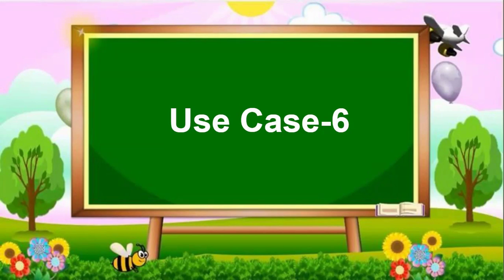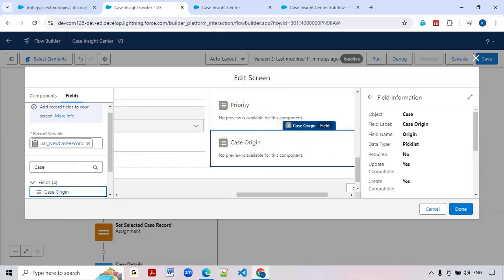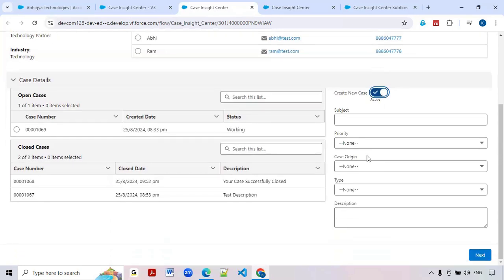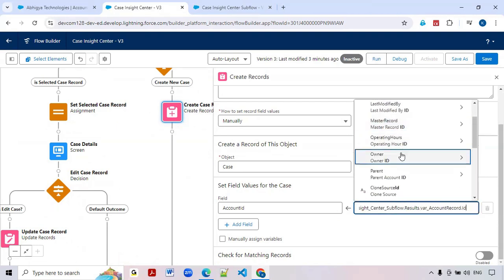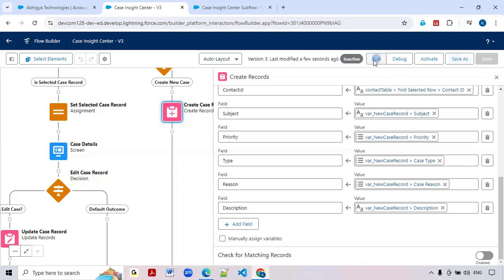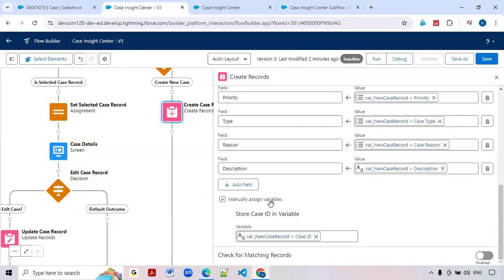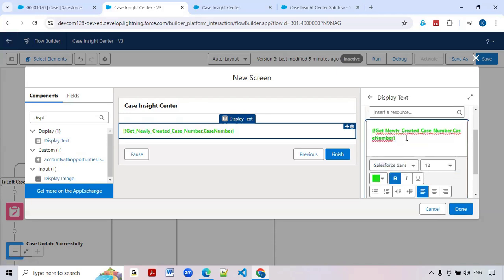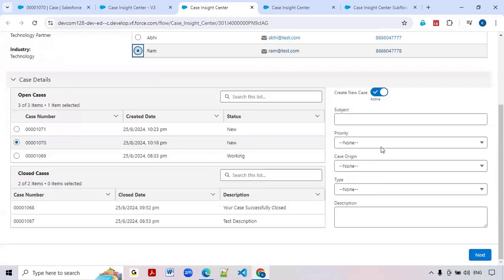Flow: Use Case:6 Create a case and assign to the retrieved account & selected contact.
Story ID: Flow/BusinesScenario/17
Title: Retrieve and Manage Account, Contact, and Cases via Account Phone Number on App Page
Description:
 As a user, I want to enter an Account phone number on the app page to retrieve related account information, contact information  ,manage open cases, view closed cases and able to create new cases, so that I can efficiently handle customer interactions in single page.
Story ID: Flow/BusinesScenario/US17/UC1
Description:
 The user can enter an Account phone number in a designated input field on the app page.
Acceptance Criteria:
  The "Get Details" button should remain disabled until a valid phone number is entered.
Action:
Upon clicking the "Get Details" button:
A. No Account Found:
               Display an error message below the phone number field:
• Message: "Record not found with this phone number."
• Style: The message should be in red, bold font.
B. Account Found:
                Display the following fields in read-only mode:
• Account Name
• Type
• Industry
Story ID: Flow/BusinesScenario/US17/UC2
Description:
 Display contacts related to the retrieved account.
Acceptance Criteria:
  Display contacts in a table with the following columns:
• Full Name
• Phone
 The user can select only one contact.
Story ID: Flow/BusinesScenario/US17/UC3
Description:
 Display open cases related to the retrieved account
Acceptance Criteria:
  Display open cases in a table with the following columns:
• Case Number
• Created Date
• Status
 The user can select only one open case.
Story ID: Flow/BusinesScenario/US17/UC4
Description:
 View closed cases related to the retrieved account.
Acceptance Criteria:
  Display closed cases in a table with the following columns:
• Case Number
• Closed Date
• Description
 Closed cases are view-only; the user cannot select or edit these cases.
Story ID: Flow/BusinesScenario/US17/UC5
Description:
 Manage the details of a selected open case.
Acceptance Criteria:
  Upon selecting an open case and clicking "Next":
• Display the selected case's details in read-only mode with the following fields:
 Case Number
 Status
 Subject
 Priority
 Description
• An edit toggle button appears next to the Case Number.
• When the edit toggle is selected, the fields become editable.
Action:
• After making updates, the user can click the "Finish" button to save changes.
• Success Message:
Display a success message:
Message: "Case Number - Successfully updated"
Style: The message should be in green, bold font.
Story ID: Flow/BusinesScenario/US17/UC6
Description:
 Allow the user to create a new case related to the retrieved account and selected contact.
Acceptance Criteria:
  When the "Create New Case" toggle is selected:
• Display the following fields:
 Subject
 Priority
 Case Reason
 Type
 Description
 Upon clicking the "Next" button:
• Create a new case associated with the account and the selected contact.
• Success Message:
Message: "Newly created case number - Successfully created a new case"